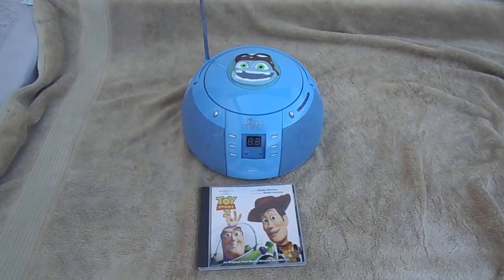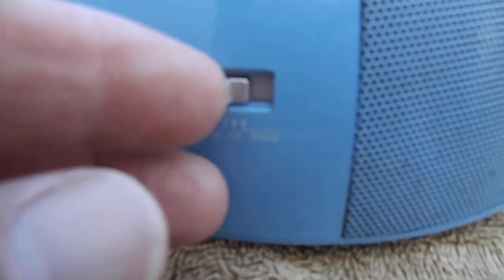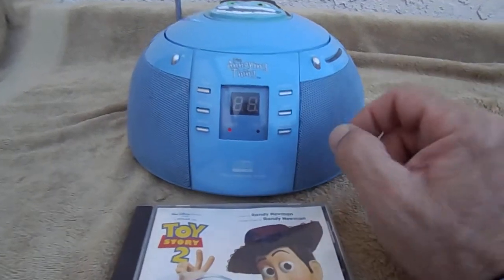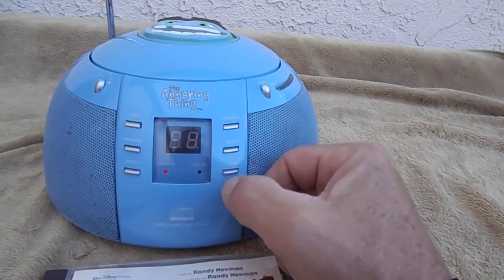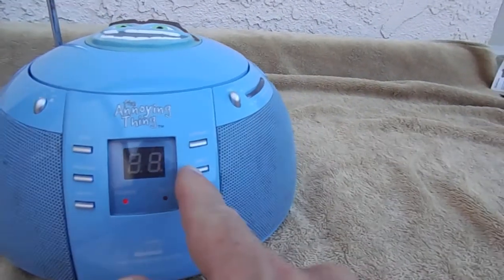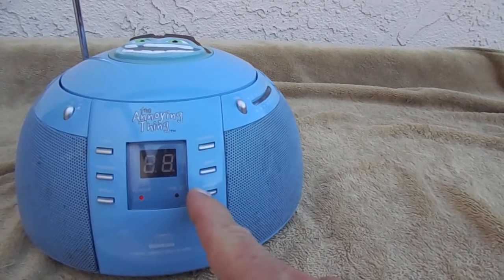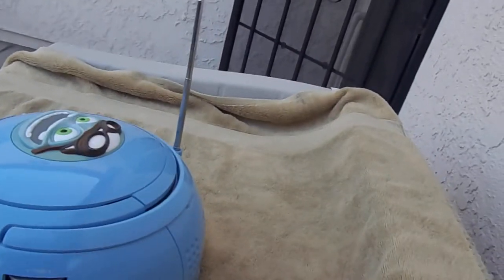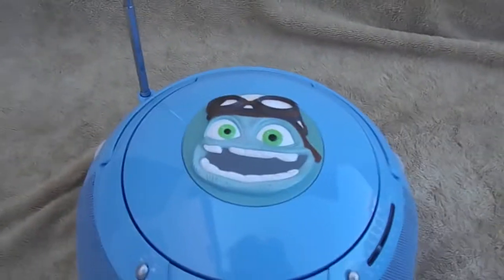Annoying Thing AM/FM Radio CD Boombox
Testing the Annoying Thing / Crazy Frog  AM/FM Radio CD Boombox I'm selling on eBay